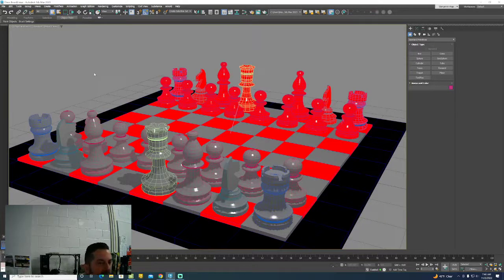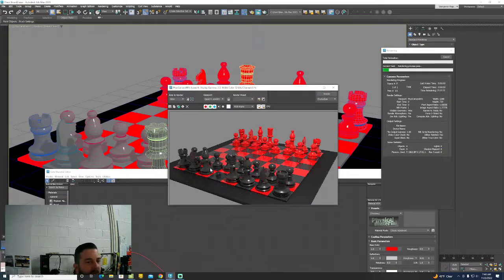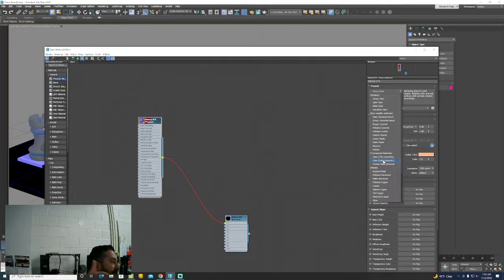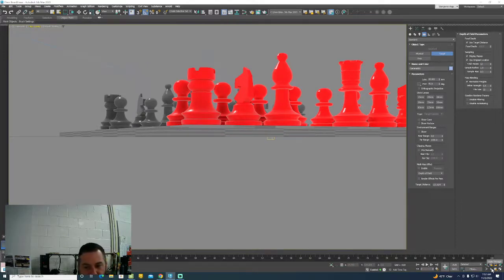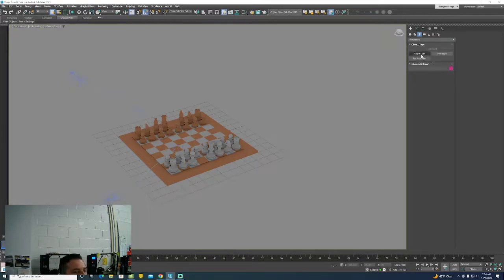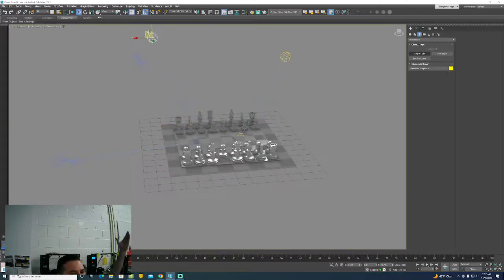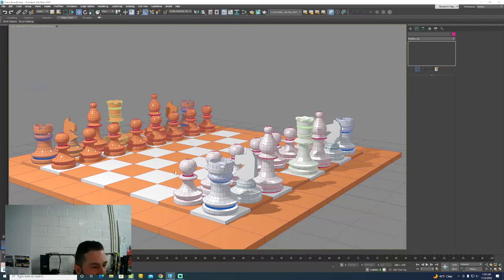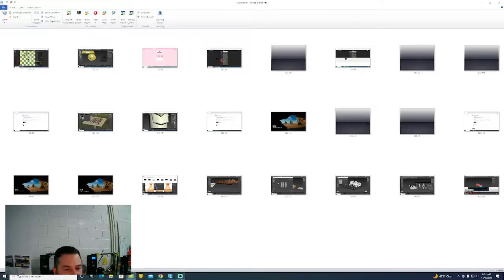Chess Set Animation: Materials, Environment, & Lighting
In this video we will discuss materials, the environment, and lighting.